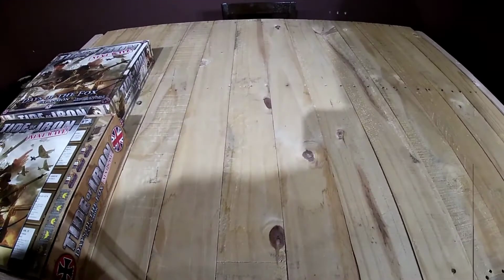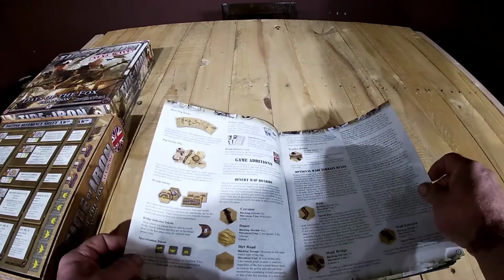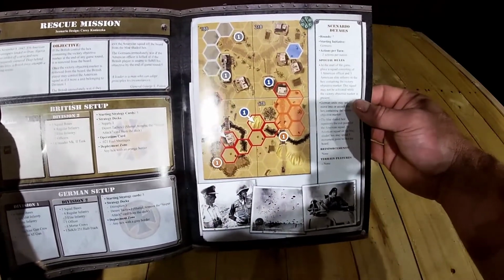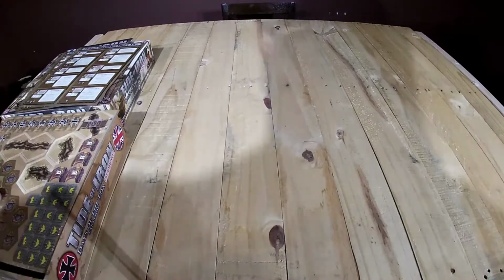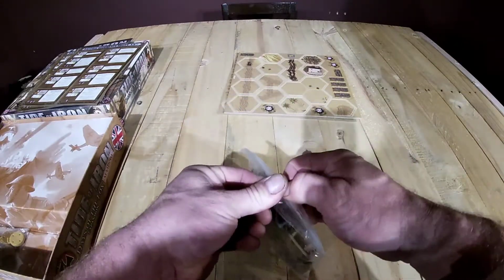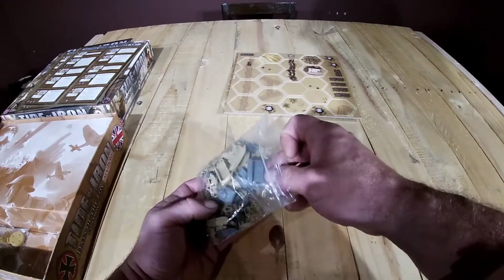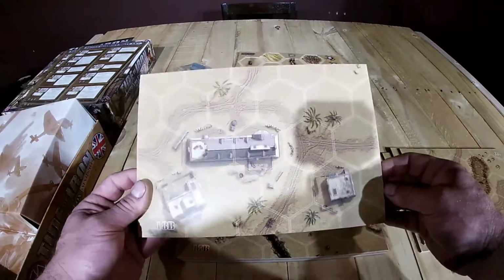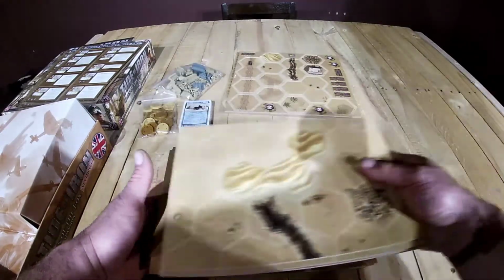Tide Of Iron " Days of the Fox Expansion" Unboxing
We unbox Tide of Iron Days of the Fox Expansion, and go over and see what's inside. This Expansion looks epic and a must soon Expansion to get on the table.